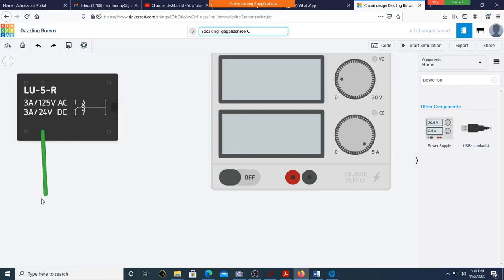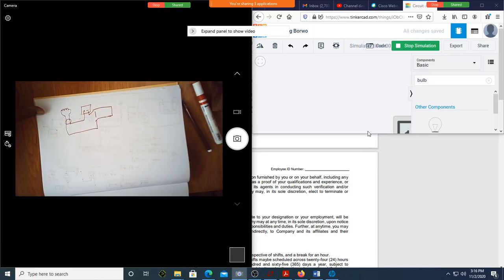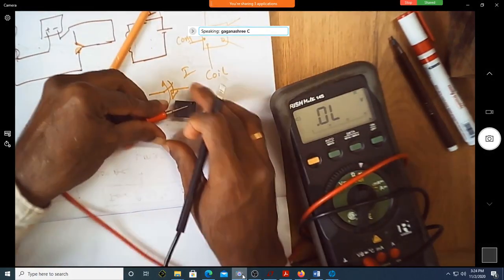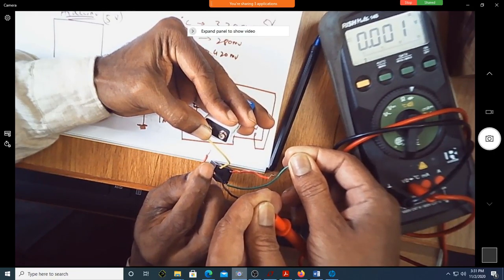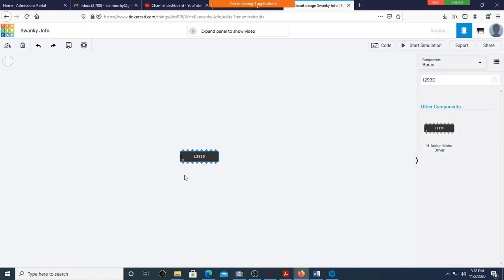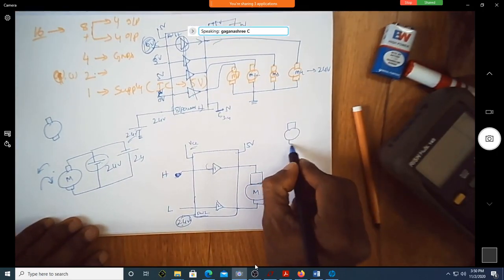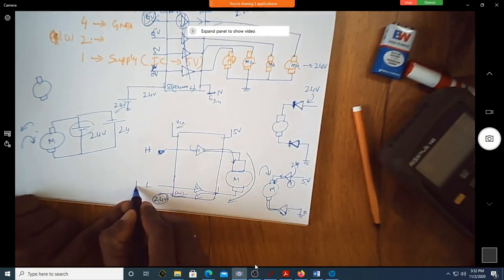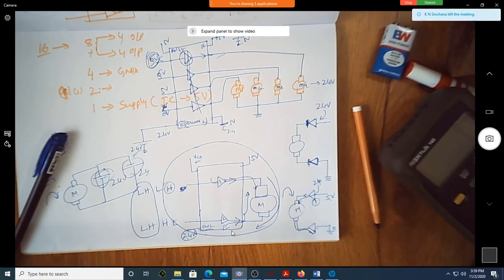Realy operation and L293D usage